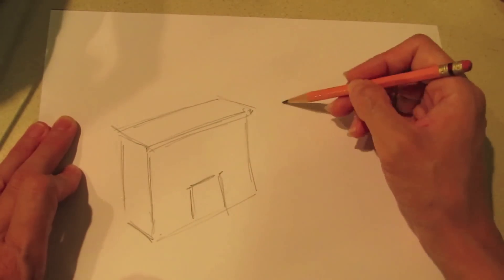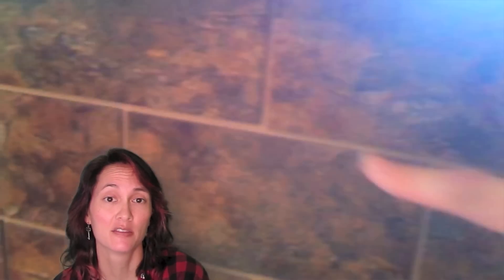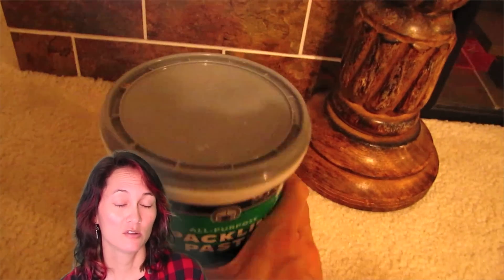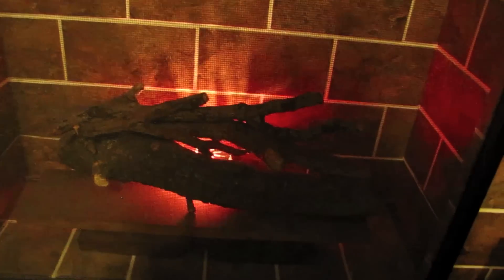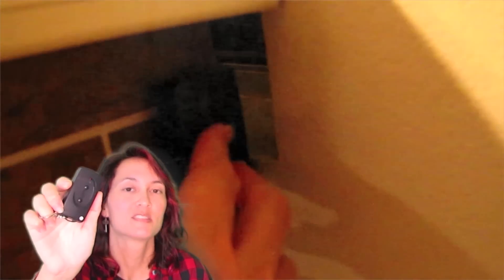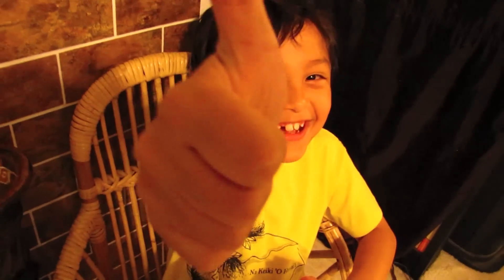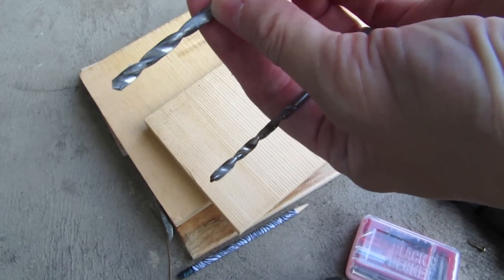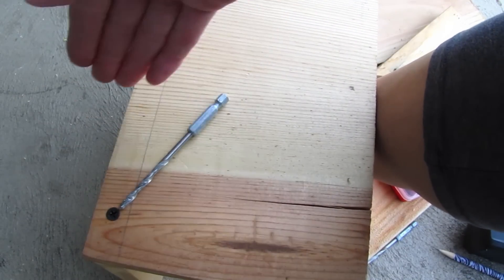🔶 FAUX FiREPLACE DiY ➤EASY.Carpentry💫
HOW TO MAKE A FAUX FIREPLACE:
even if you've never built anything before.
[Scroll down to find out *THE SECRET* to having a HAPPY LOVING FAMILY]

This fireplace is 55" long x 9" wide x 38" high, with a 2 & 1/2 " overhang top baseboard.

 ***For the "FIRE" idea, you might consider buying something like the "ShindigZ Plastic Hanging Fiery Pot" on Amazon.com"  This is a little faux "fire flame" is actually a fan which blows pieces of fabric to create the illusion of fire.  Here's the link:

*** For anyone who is Intimidated by the idea of "building" something with wood, just think of it like BUILDING WITH GRAHAM CRACKERS.  Could you make a Graham Cracker fireplace?  Sure you could! You'd just put some pieces together with frosting.  ...well, when you build with wood, it's like you're using GIANT Graham Crackers, and instead of frosting, you use screws.  Seriously, you should try making something.  It's a lot of fun =)
truly, jΔckiΞ
p.s. this is NOT a project for kids.

Here's *THE SECRET*
FOR A HAPPY FAMILY & A HAPPY LIFE
• FIND WAYS TO EXPRESS LOVE DAILY:
Hugs, hand squeezes, and saying "morning," "happy to see you," love you," "have a great day," "Hi Sweetie," "Anything to share about your day?" "Thanks for your help," "Glad I've got you," "Nite nite," & "sweet dreams" will all help to build up a reservoir of love for each family member.
• MAKE TIME FOR EACH OTHER & CAPTURE THE MOMENTS
When you pick up your kids from school, ask them "If they have any adventures to share" (Kids always have adventures to share =)  Eat together whenever possible; Often before bed, we may have a piece of toast or a bagel together & just sit at the table and enjoy a moment together.
• UNPLUG FROM YOUR DEVICES & PLAY TOGETHER: We love to play games together.  We love to play together every Sunday, after we watch an uplifting message by Joel Osteen online.  Some of our favorite family games are: Sequence, Uno, Go Fish, Matching & Jenga.  Some of our favorite 2 player games are: The Spit Card Game, Master Mind, Battleship, Smess Chess, Mancala, Stratego, Backgammon, Othello, & Chess.
• LET GO OF THE PAST & ASK TO BE MADE NEW EACH DAY
Holding on to grudges will only bring contention & poor health.  Ask God to help you to let go of the pains of the past & to be made new each day. (Letting go will bring healing & joy)
• DECLUTTER YOUR HOME & YOUR LIFE
When you are surrounded by clutter & mess, it brings contention.  We all have clutter, but if we can make it a goal to have a clear table for the family to be able to sit down & enjoy, it will make all the difference.
• WORK TOGETHER: Have a folding laundry party where everyone helps to sort & fold, Have a cleaning party where everyone has a list of age appropriate jobs to help clean up.  If your family doesn't learn how to help & to work, they will have a hard time adjusting to real life in the future.
• PRAY TOGETHER: Thank Heavenly Father for the gift of each day.  Thank him for His love, Thank Him for the blessing of being a family, ask Him to help each one to notice all the blessings that happen daily, and you will be amazed at how blessed you truly are.
• HAVE QUIET TIME WITH GOD EACH DAY:
Sit quietly (with your eyes closed) for a few minutes, and ASK God to BE WITH YOU, to help you to LET GO OF THE PAST & to be made NEW in Him.  It is NOT a time for prayer; it is a time to be STILL & QUIET & to ENJOY God's LOVE; Then invite God to stay with you in your life's journey & you will be amazed at the difference you will feel in your daily life.  You will go forward with more peace & direction, love will grow within you & you will begin to share God's love wherever you go.  Even if your circumstances remain difficult,
YOU WILL BE STRONGER & have more PEACE.
YOU ARE LOVED.
And YOU ARE BLESSED.
MAKE TIME FOR GOD.
MAKE TIME FOR YOUR FAMILY,
AND YOU WILL FIND HEAVEN ON EARTH.
truly,
jAckie

➤If you seek for more peace, & a closer relationship with God,
this website will give you direction & bless your entire family: